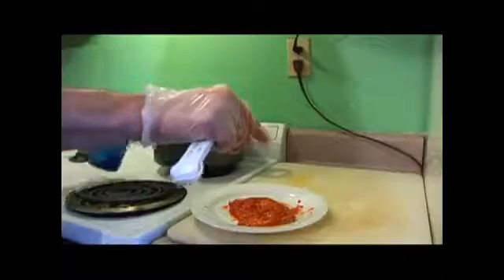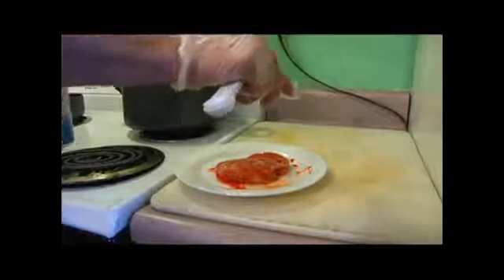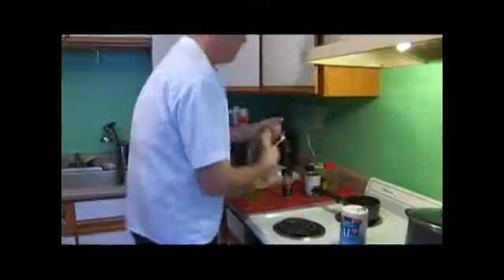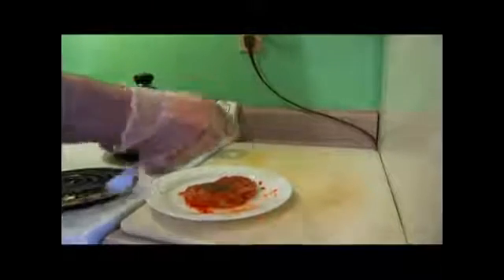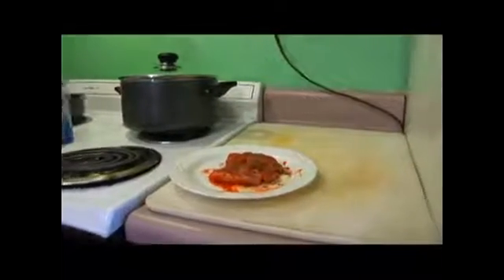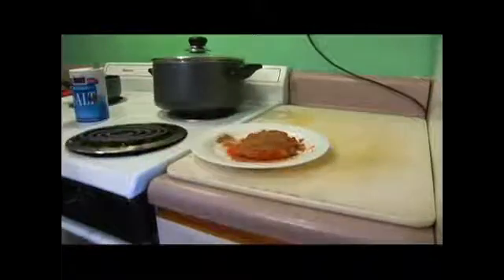Jamaican Jerk Chicken: Spice Chicken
Jamaican Jerk Chicken: Spice Chicken. Part of the series: Jamaican Jerk Chicken. Add spices for Jamaican jerk chicken, like allspice and ground cinnamon, on both sides of the breast before placing in the oven. Put final spices on a Jamaican jerk chicken breast with tips from a professional chef in this free video on culinary arts.